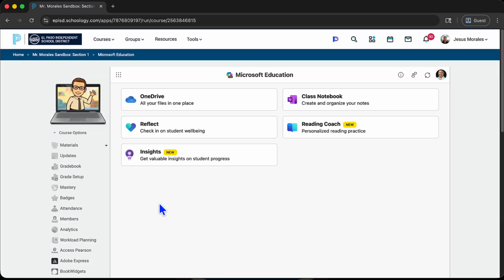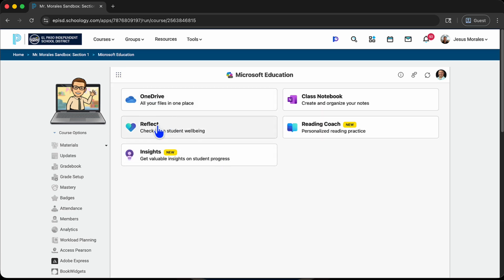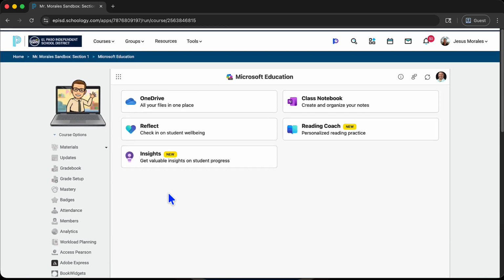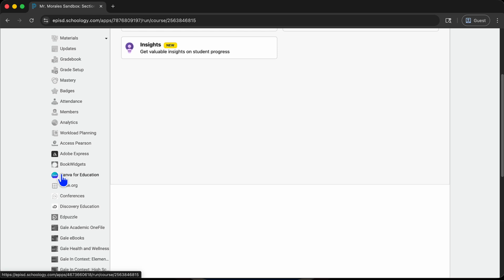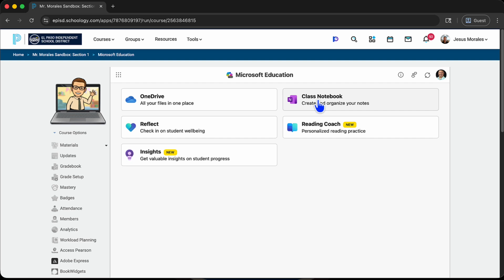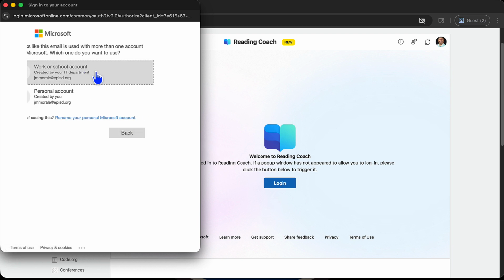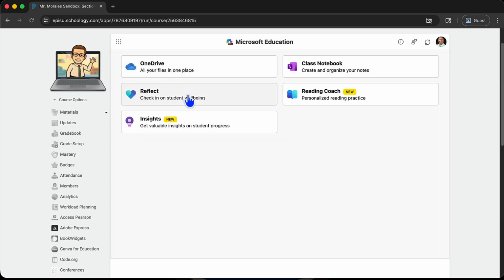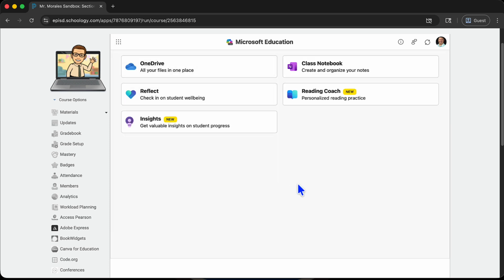MIcrosoft Education LTI Overview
In this video, you will get an overview of what the Microsoft Education LTI for Schoology looks like after you sign in. If you have any questions, please be sure to contact your Instructional Technology Specialist.